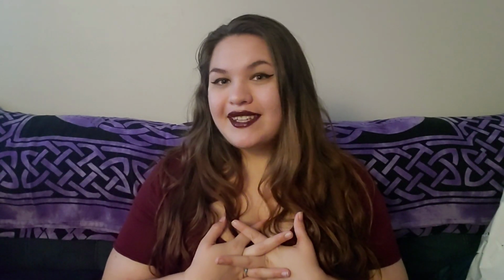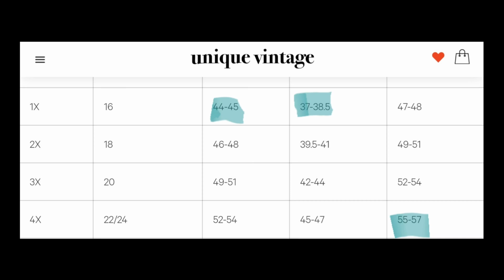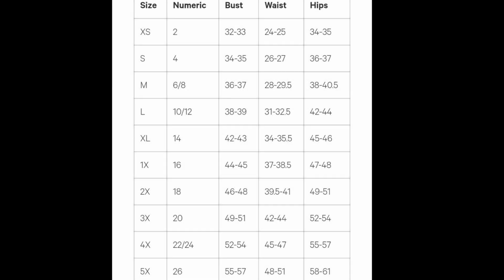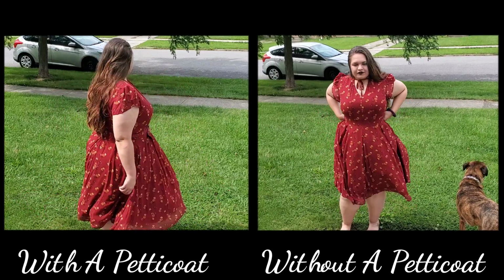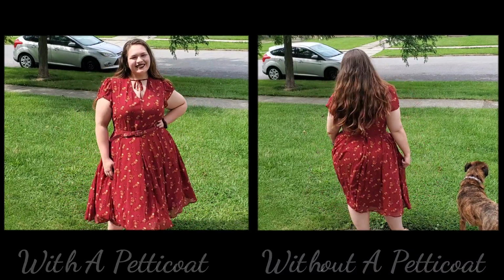Unique Vintage: Dress of the Month Club July 2021 Plus Size Try-on Haul and Unboxing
Open Me For All Of The Links! ;)

I have a passion for all things spooky, plus size gothic vintage fashion, and living a semi healthy happy lifestyle!!
If you like any of that then I'm your girl!

My Measurements:
Height: 5'5
Bust: 45
Waist: 37
Hip: 56

The Dress of the Month Club Membership is
$50.00 for the Membership
+ $7.00 for Shipping.
It automatically charges you on the 15th of every month and I usually receive it in Western NY, USA by the 23rd or by the first week of the next coming month.

Unique Vintage Plus Size 1950s Rust & Orange Floral Dahlia Midi Dress in a 2X:

About Me:
I started this channel years ago, so I would have a place to express myself along the way it also  become a awesome way to catalog my life!!
I'm currently based in Buffalo, New York, in the U.S.A
I'm always open to connect and take any suggestions or answer questions.